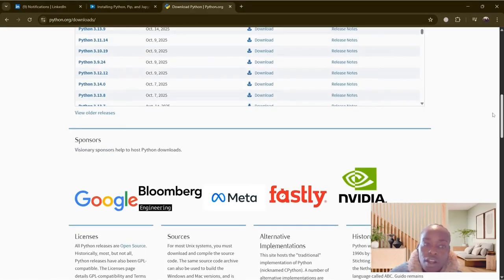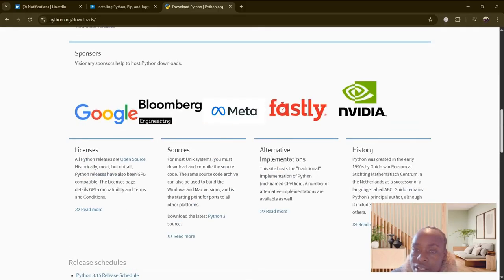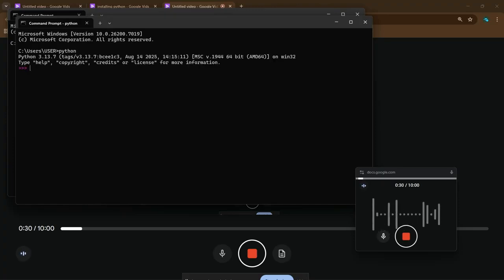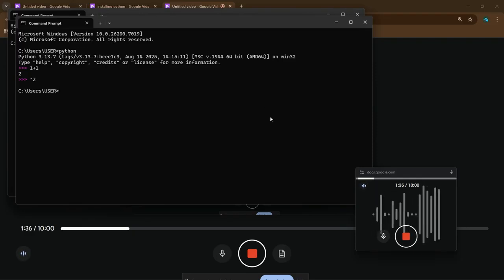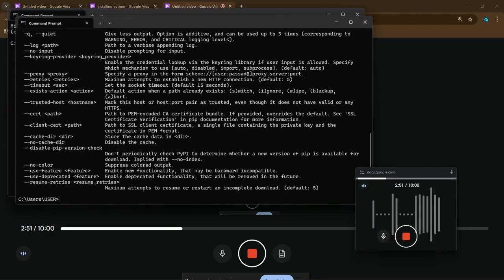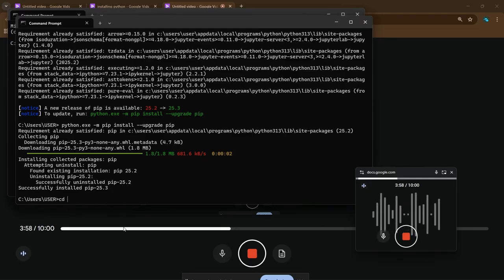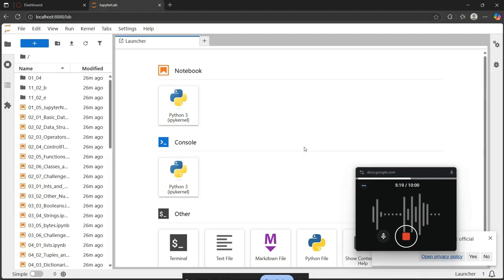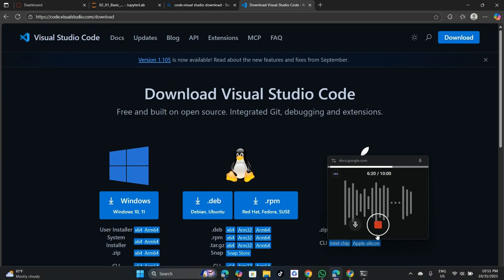From Download to Launch Python, Pip & Jupyter Lab Setup Tutorial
Welcome to this hands-on walkthrough where we take you from zero to launch with three essential tools for modern programming and data science: Python, Pip, and Jupyter Lab.
Whether you're a beginner setting up your first coding environment or a student refreshing your workflow, this video guides you through every step with clarity and confidence.

- Installing Python: How to download and configure Python on your machine
- Setting Up Pip: Understanding Pip, Python’s package manager, and verifying installation
- Launching Jupyter Lab: Installing Jupyter Lab via Pip and opening your first notebook interface

 Step-by-Step Breakdown
- Download Python from the official website and configure environment variables
- Verify Pip Installation and troubleshoot common setup issues
- Install Jupyter Lab using Pip and launch it from the terminal
- Explore the Interface: Create a new notebook, run code cells, and use Markdown

- Students and educators setting up a coding environment
- Aspiring data scientists and analysts
- Developers transitioning to Python-based workflows
- Anyone curious about notebook-based programming

 Outcomes
By the end of this video, you'll be able to:
- Confidently install and configure Python and Pip
- Launch and navigate Jupyter Lab
- Begin writing and executing Python code in a notebook interface